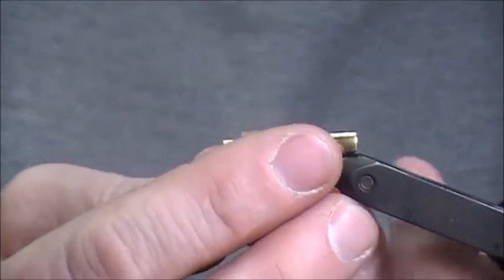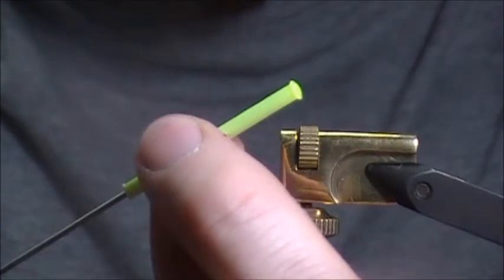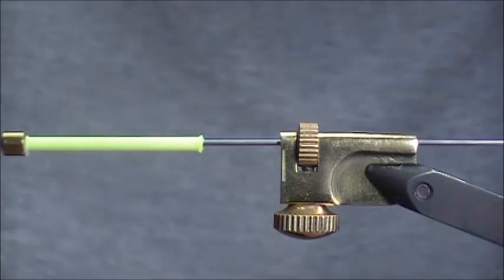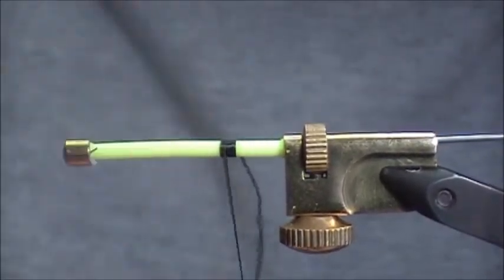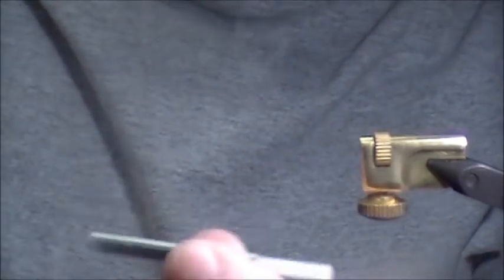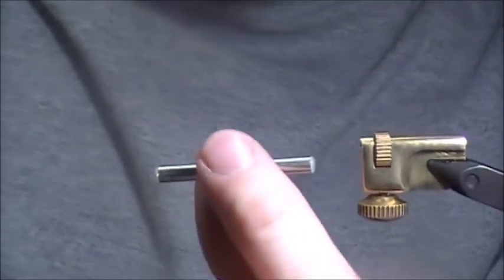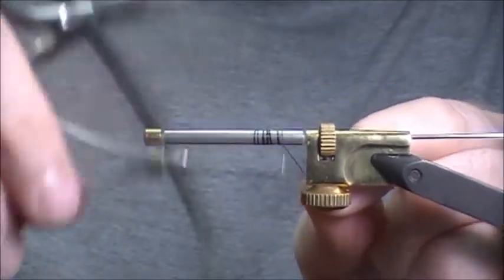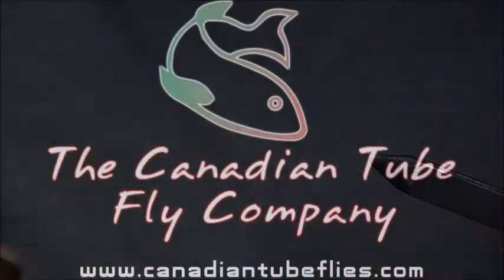Using a tube fly vise adapter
Using a tube fly vise adapter does involve a trick or two if you really want to keep your tube from spinning. This video goes thru a couple of things to keep that tube fly secure!